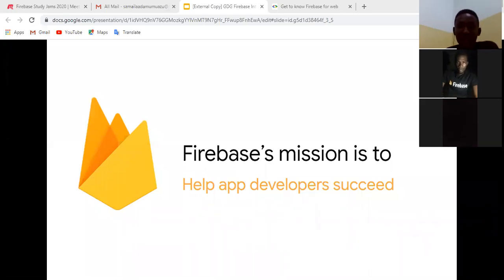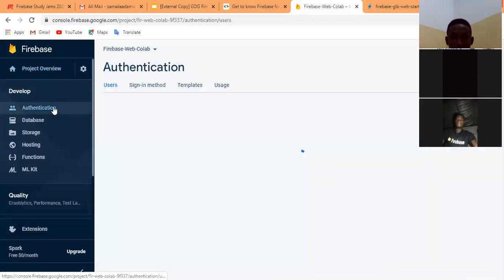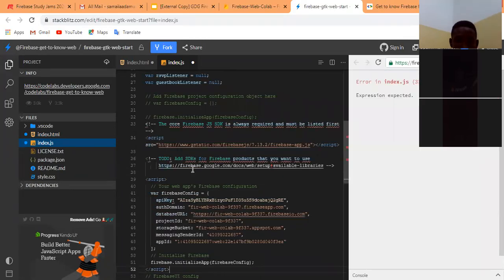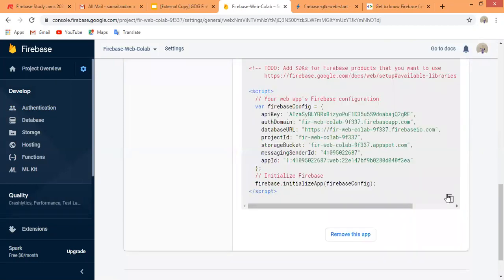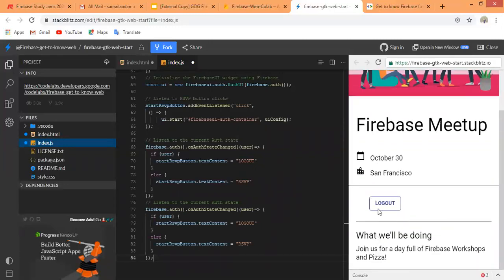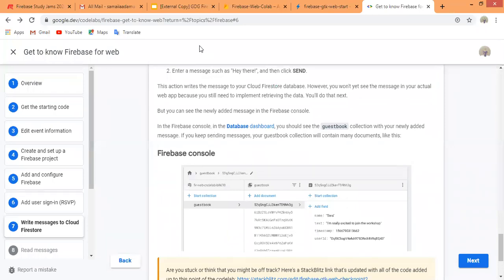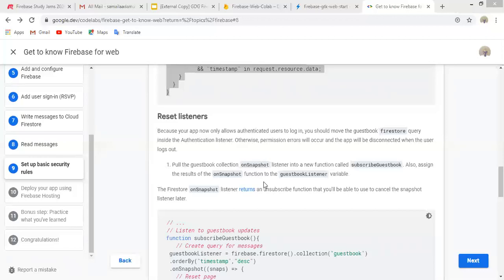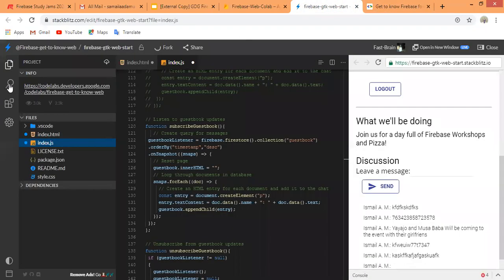Firebase Study Jam 2020 Virtual Event - GDG Gombe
During the sessions we explore the latest Firebase technologies and we work through Firebase for web codelabs prepared by Google instructors.